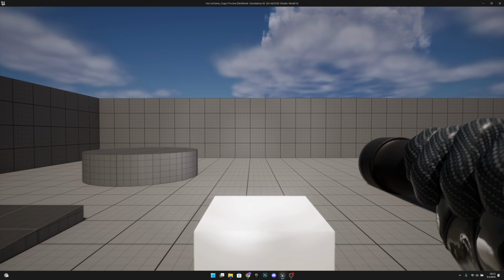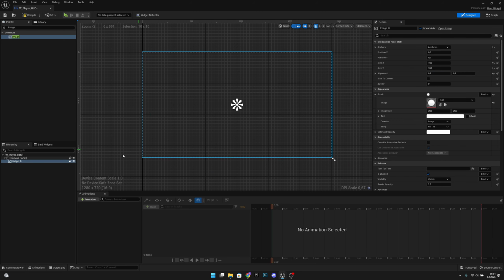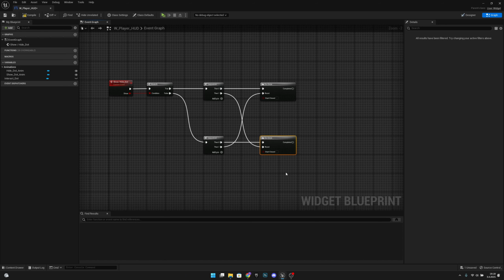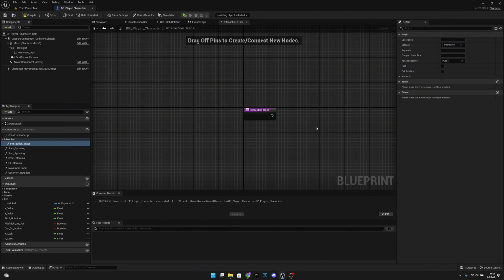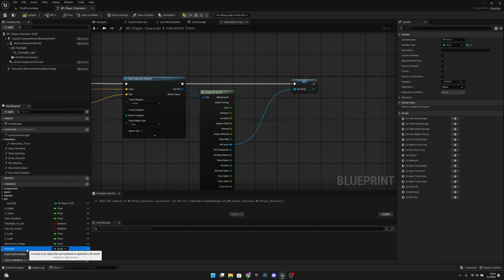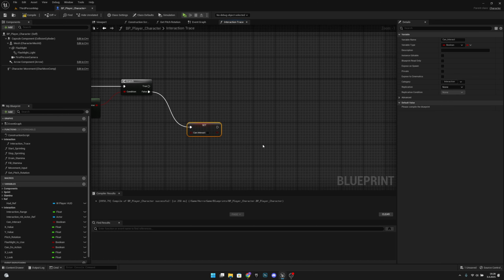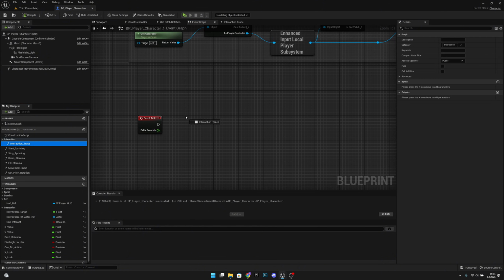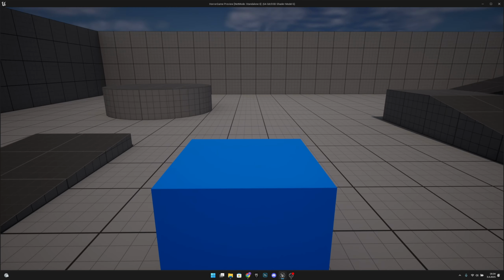How to Make a Horror Game In Unreal Engine 5 - Interaction System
In this this video we will create an interaction system so when you get close to interactable actor you will see an interaction dot on the screen! In this series we will create a Realistic True FPS system! Hope You Enjoy!